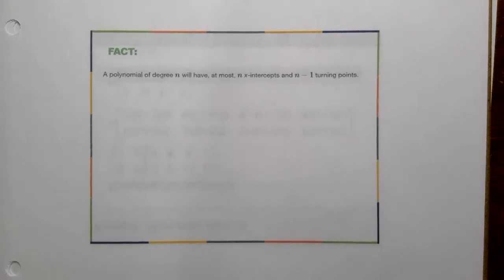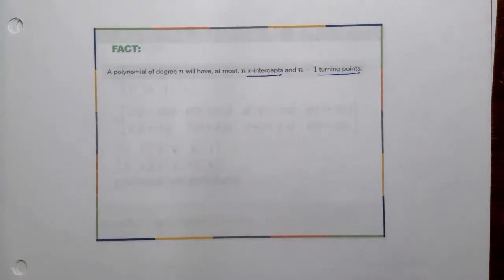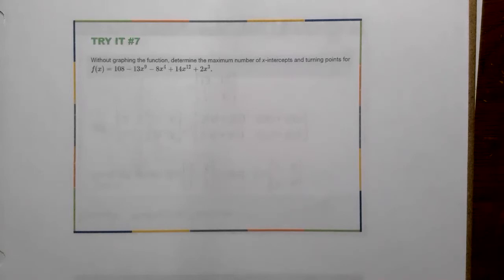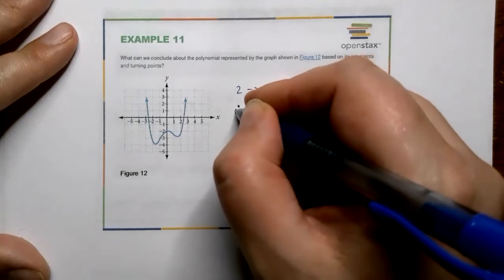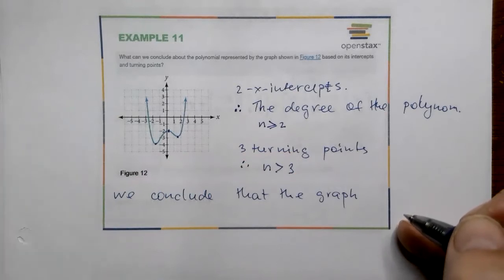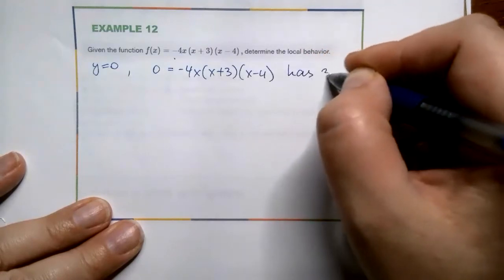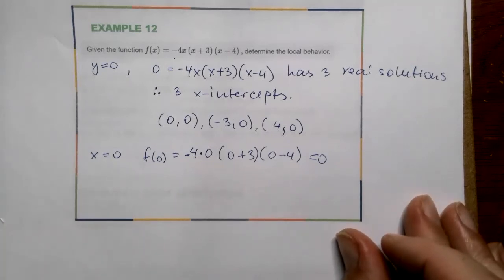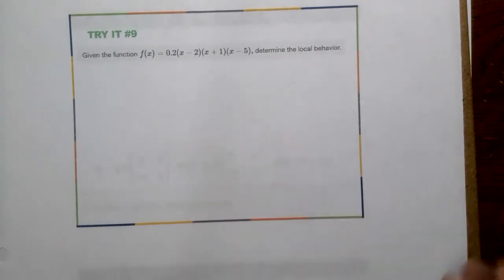Alg 5 2D Local Behavior of Poly Functions